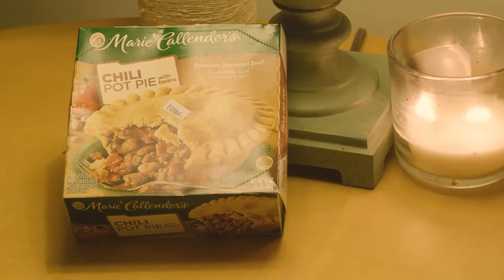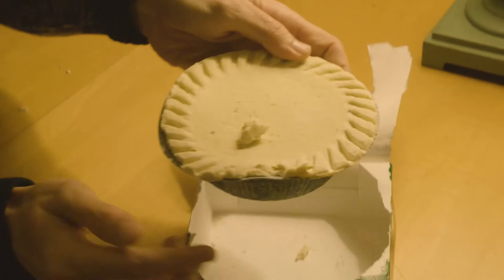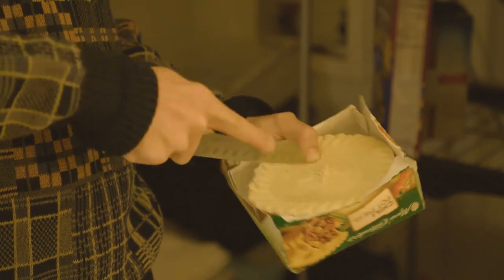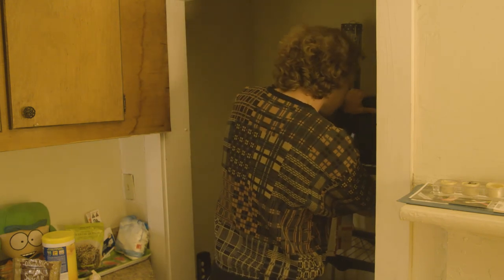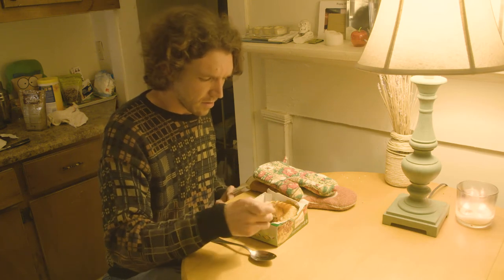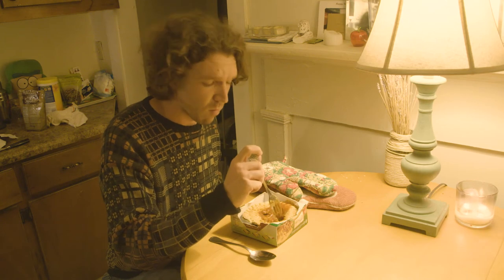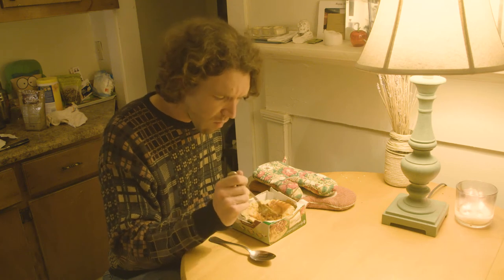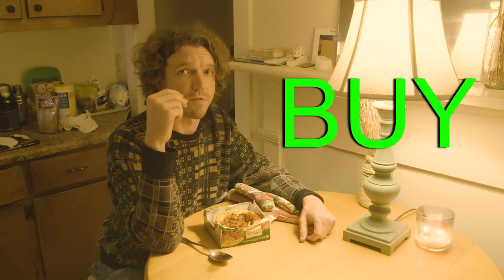Drew Reviews Chili Pot Pie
Welcome to Drew's Reviews. Enjoy our first episode as we review Marie Callender's Chili Pot Pie.